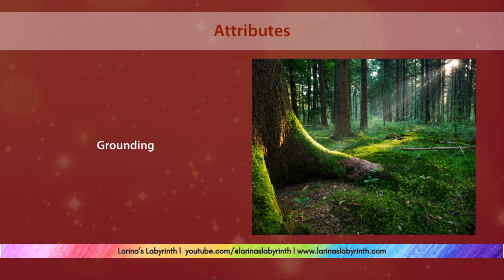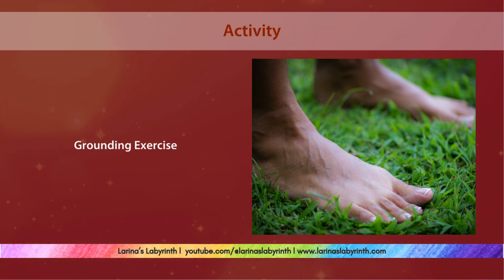C45 Auburn| Power, Messages, Symbolism and Activities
🔷In this video we talk about the power of Auburn, its composition, healing powers, subconscious meanings for consideration, healing activities and strategy. You are invited to contribute your own experiences of Colour healing using the power of Auburn!

🔢Video Chapters
00:00 Welcome
00:49 About/Chakras
02:20 Attributes
03:48 Message
08:30 Activity Part 1
10:49 Activity Part 2
13:32 Close/Thankyou

soul-therapy-182786 sourced from Pixabay.

🖼️Arts:
AI-generated images by Anah Parreli